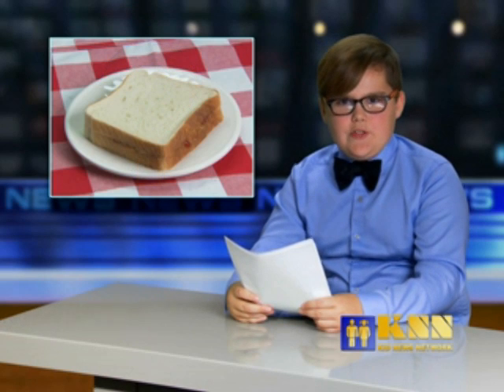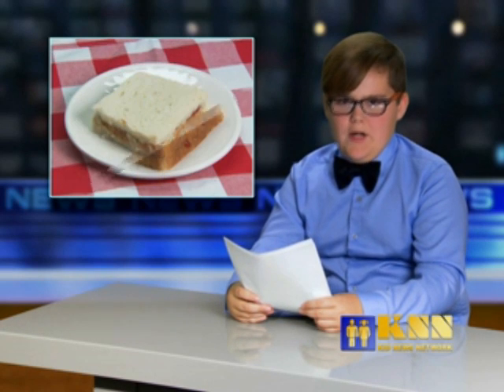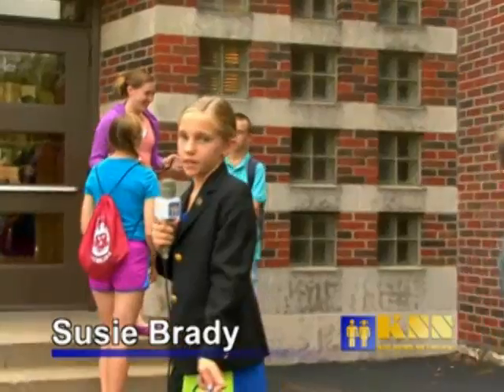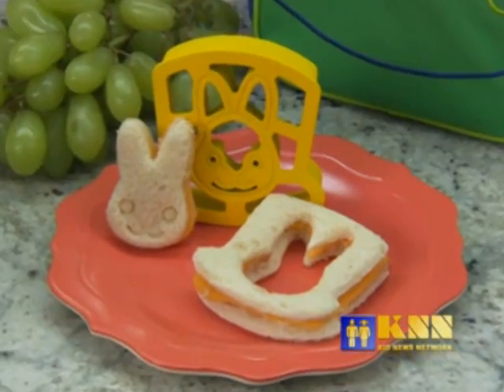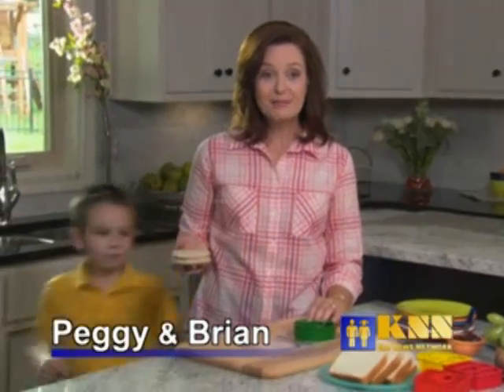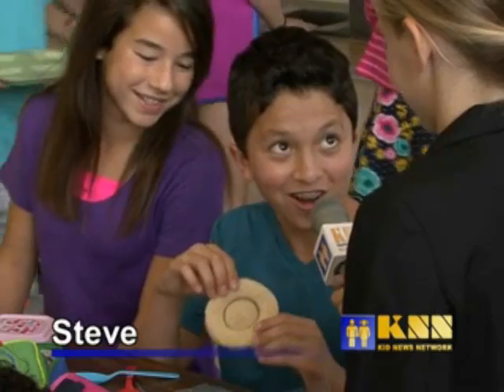Sammich Shapers - Severed Animal Head Shaped Sandwiches!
Why cut off just the crust when you can toss half the sandwich away?